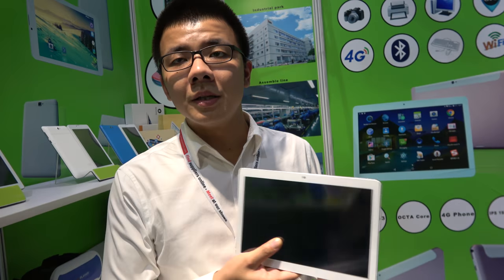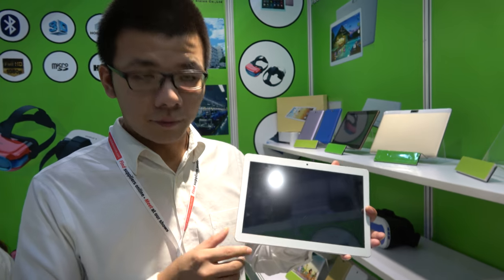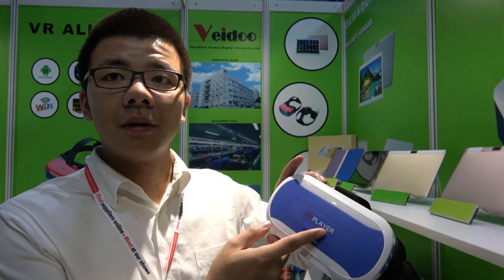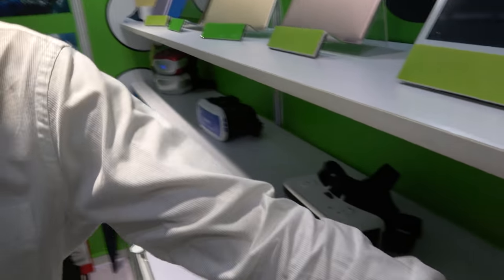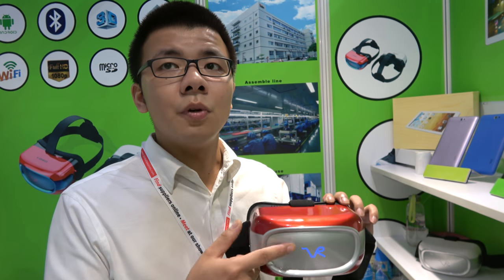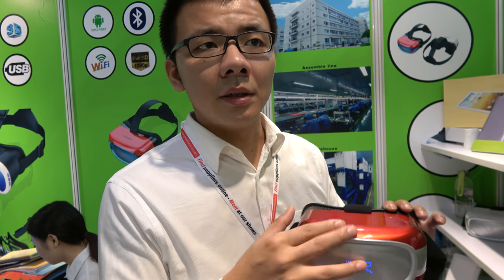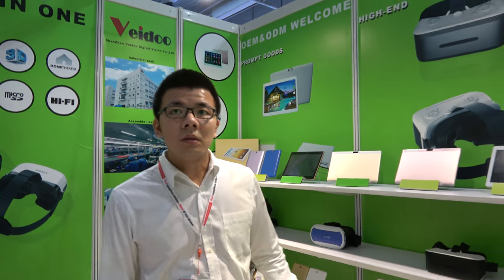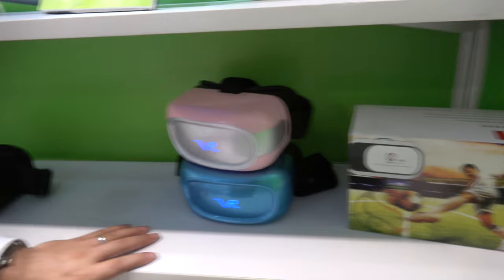$28 All-in-one VR and $63 Tablet by Veidoo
Veidoo shows some of their latest MediaTek Tablets and their Allwinner powered All-in-one VR headets starting at $28 for "just a player" and $40 for the Android enabled All-in-one VR for a 1000 pieces minimum order.